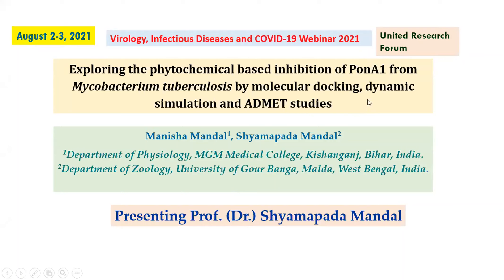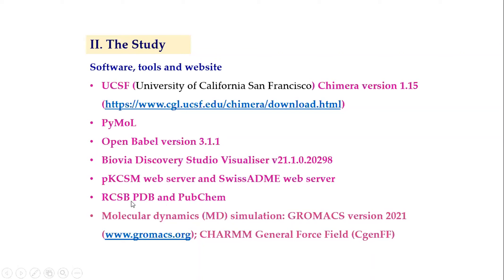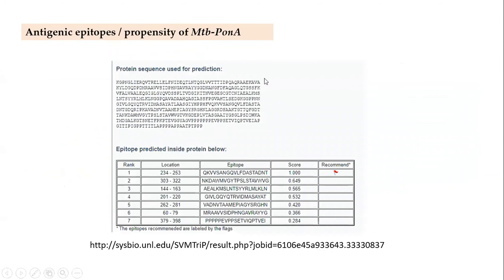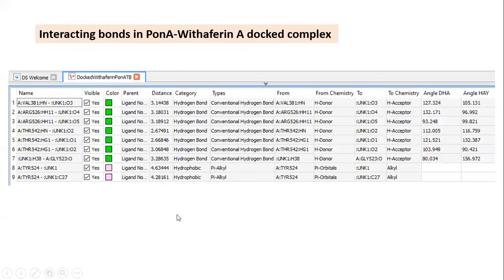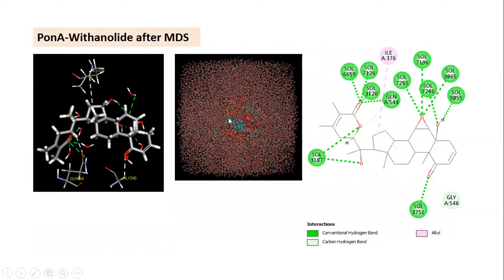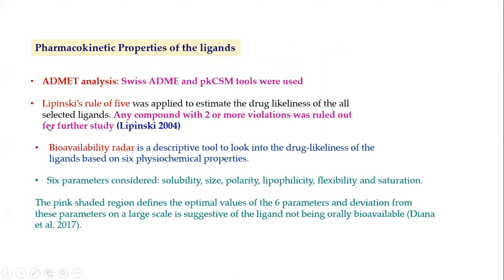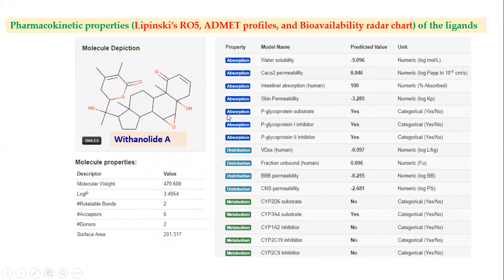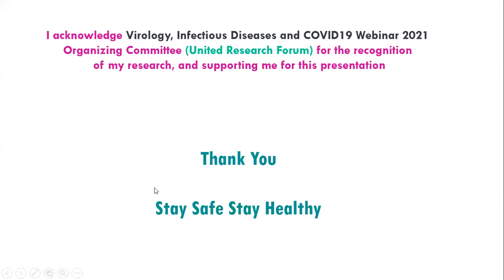Shyamapada Mandal Talk on Exploring the phytochemical based inhibition of PonA1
United Research Forum, UK. Is a platform to enhance the progress of Medical, Science and Technology. Our Conferences agenda is to provide an international exposure to Speakers, Delegates and Young Researchers through their research work and to enrich Scientific Community.

“International E-Conference on Microbiology and Infectious Diseases” (Microbiology Webinar 2021) scheduled on November 29-30, 2021 organized by United Research Forum, London, UK.